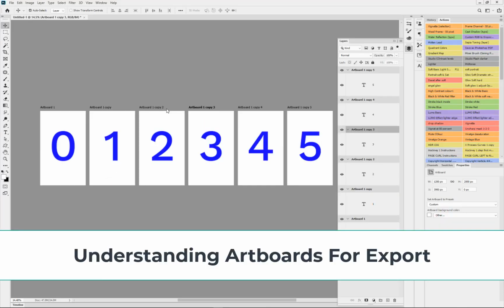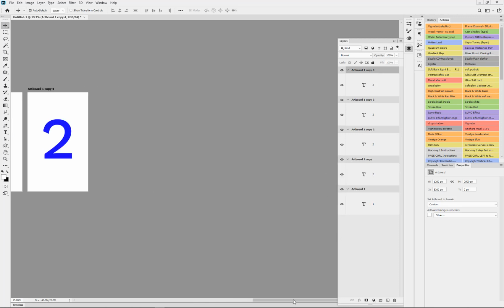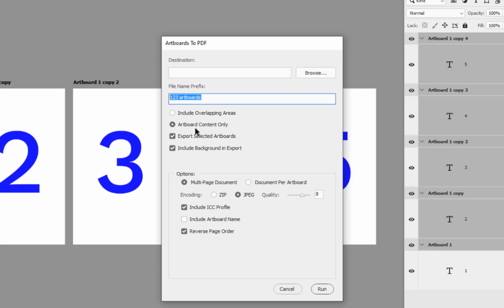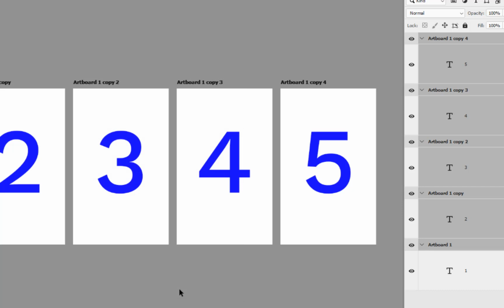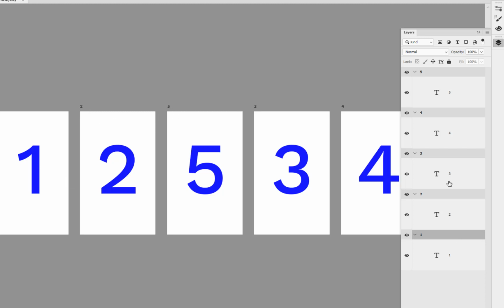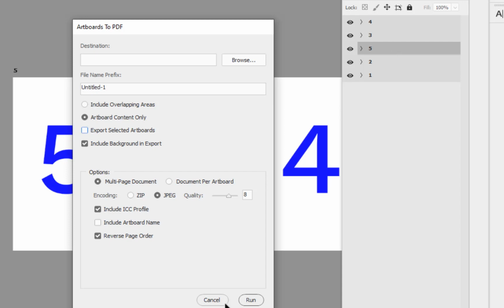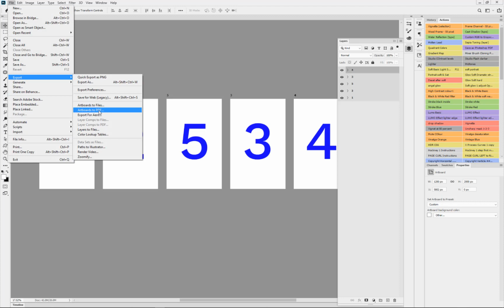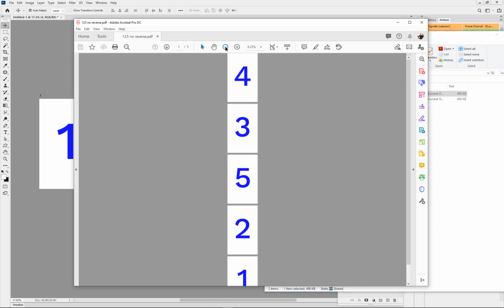PHOTOSHOP I Artboards Part 4 - Layouts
Understanding Artboards layout for Export

This film shows simply how to get your document ready for output to PDF

Follow these simple steps and you will never have to remake your artboard pdf again and again.

Selecting Artboards

Reordering the layer groups

Renaming the artboards

Duplication of Artboard layouts and changing document size.